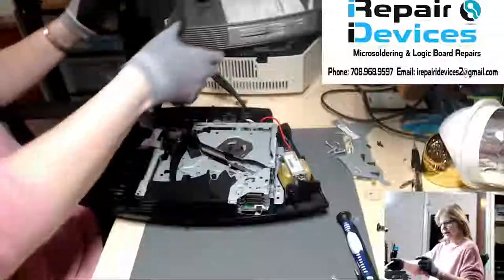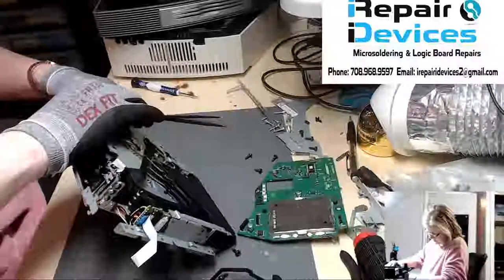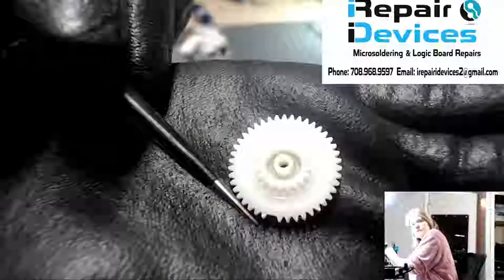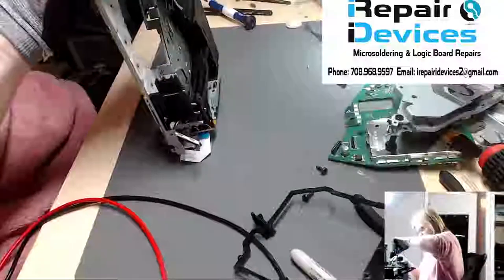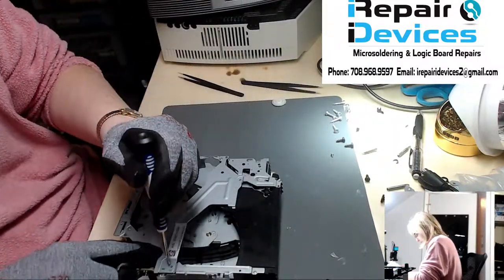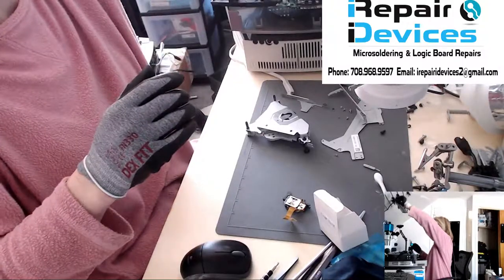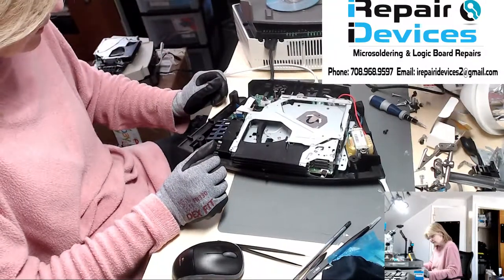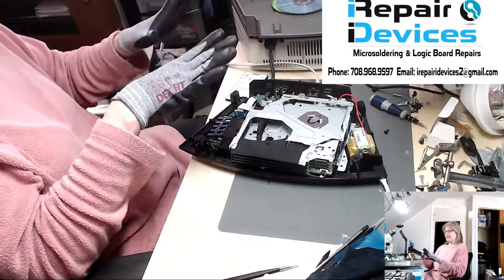Bose 3 Disc CD Changer: Grinding/Stuttering - Can it be fixed?